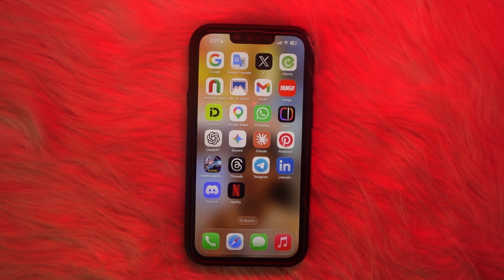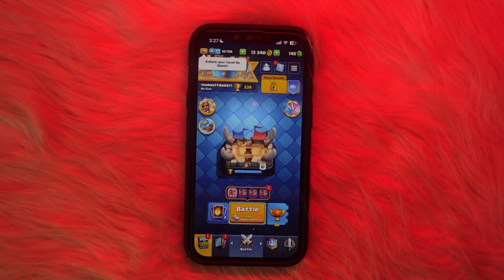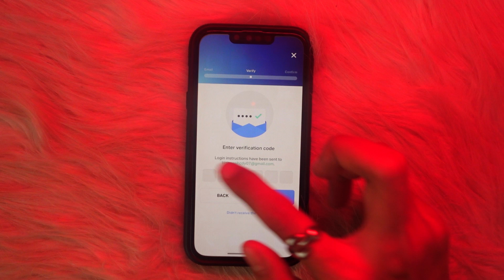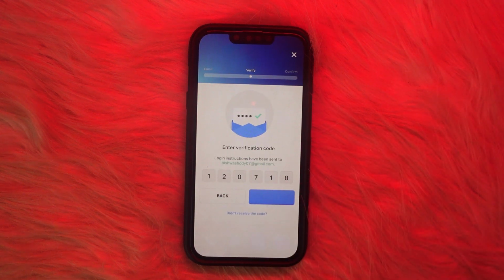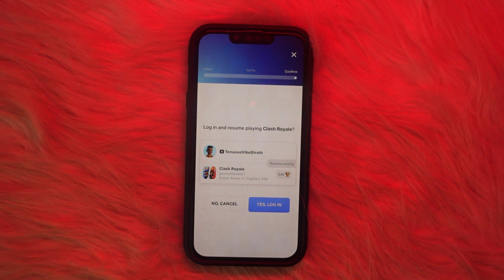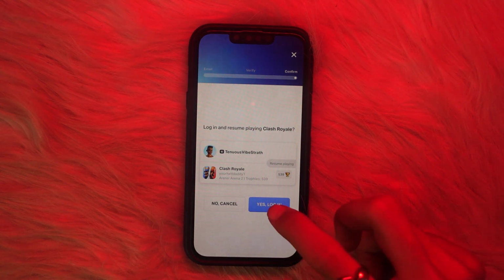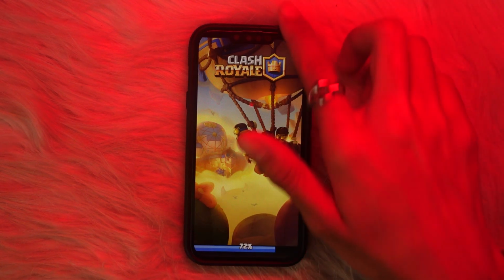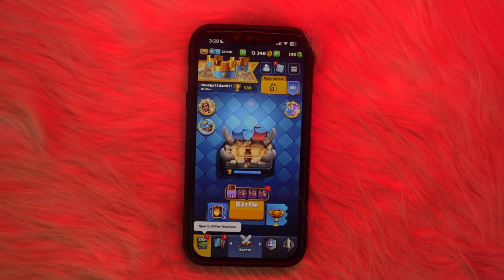How to Reset Clash Royale Password | Account Recovery Guide (2026)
In this video, you’ll learn how to reset your password for Clash Royale step by step on Android and iPhone. Clash Royale is a popular strategy game where players collect cards, build decks, and battle in real-time matches.

If you have forgotten your password or cannot access your account, this guide will help you reset your login details and recover your game safely. You’ll also learn how to use Supercell ID or linked accounts to restore your progress.

By the end of this tutorial, you’ll be able to successfully reset your Clash Royale password and regain access to your account.